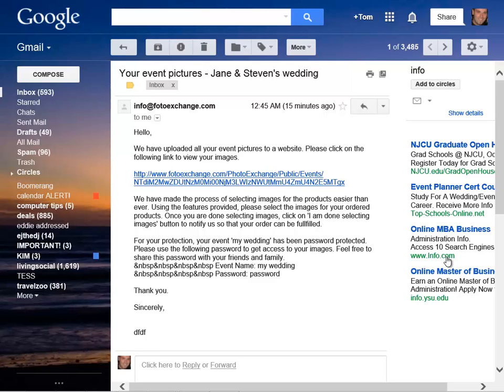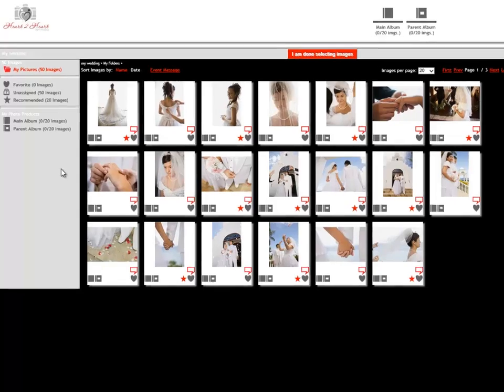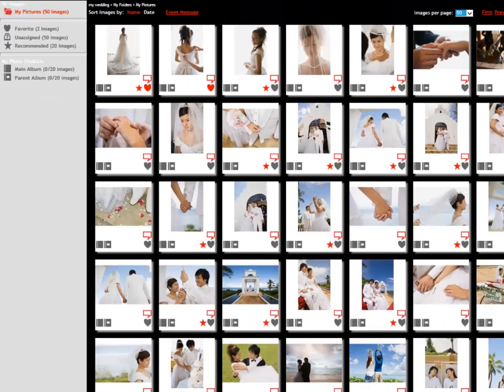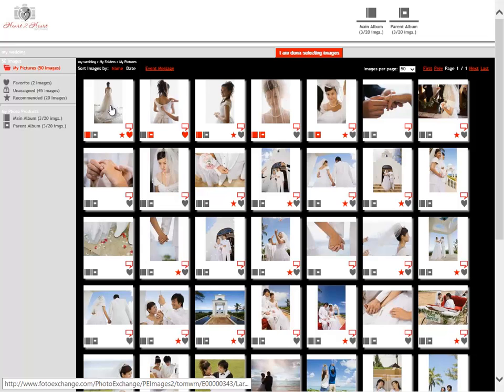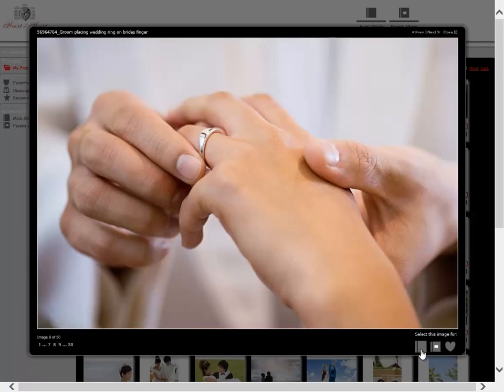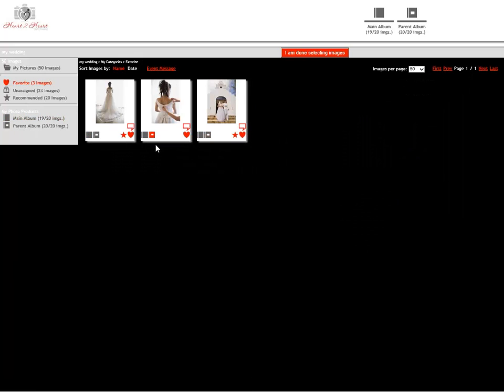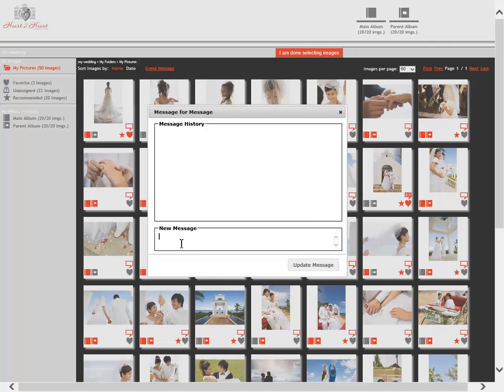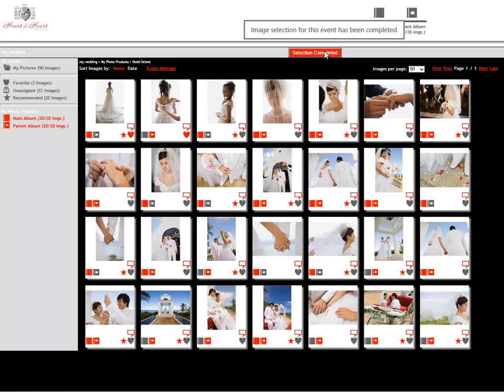Using FotoExchange - Image Selection by the Clients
Album Selection - client walkthrough